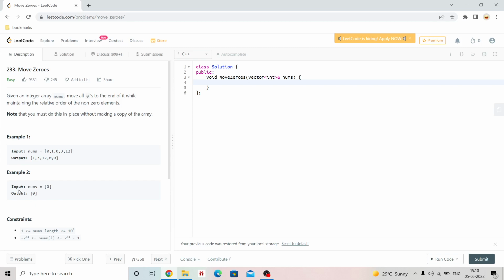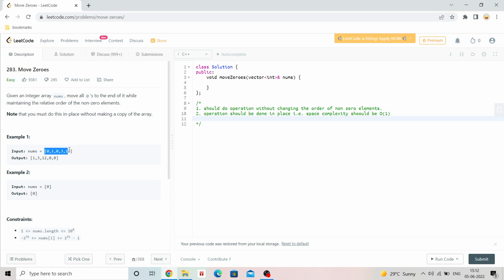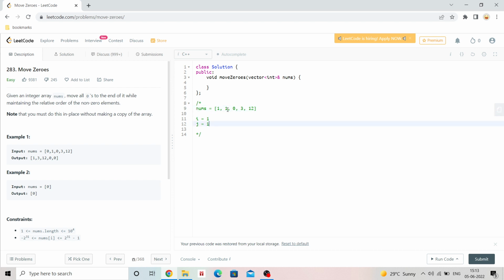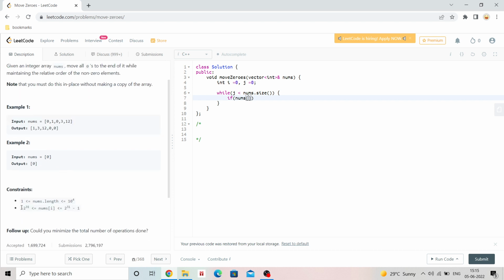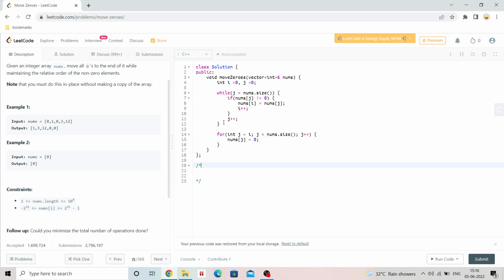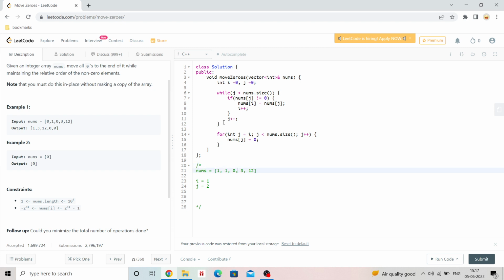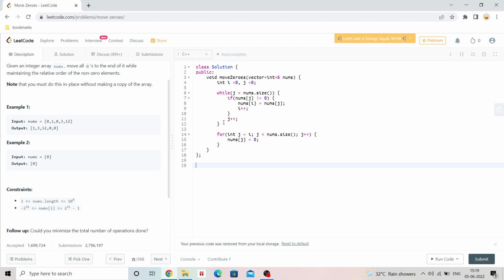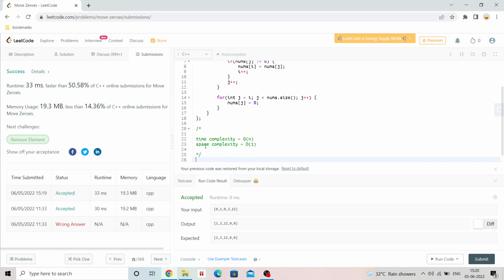How to Solve Move Zeros Problem | Leetcode 283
In this video, I will be solving move zeros problem from leetcode.